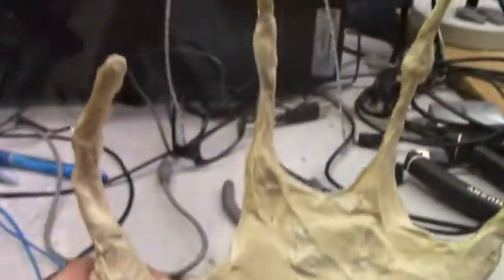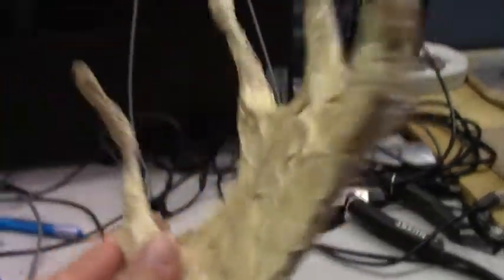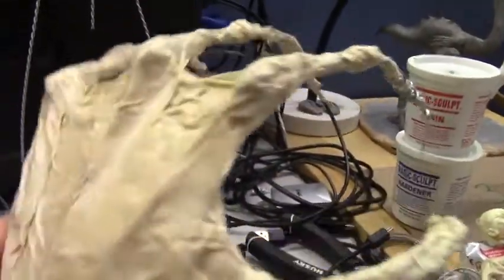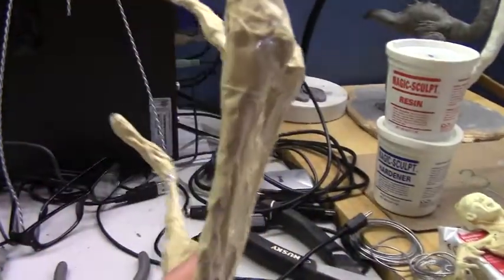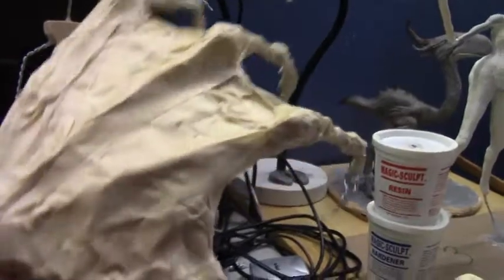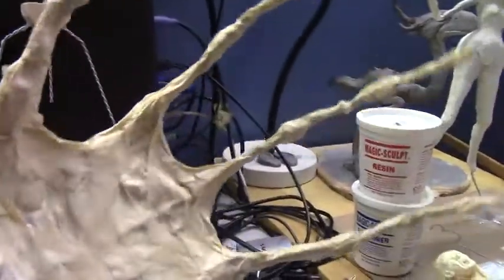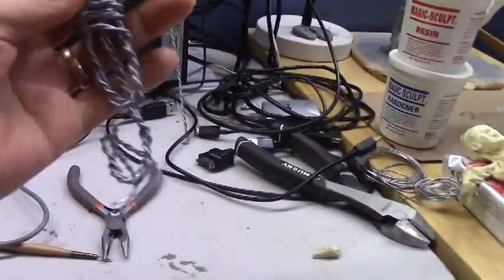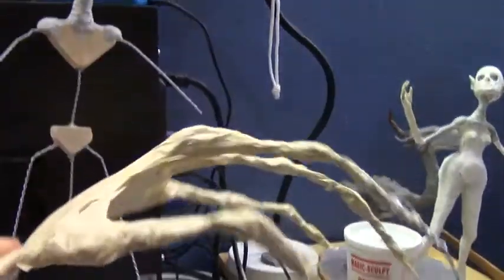MAKING A HAND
I am making a hand for my raptor sculpture on my hood. I am using wire, steelstik, tin foil and masking tape so far.